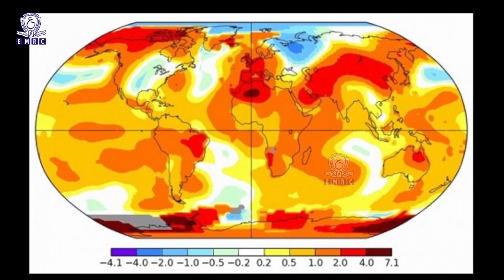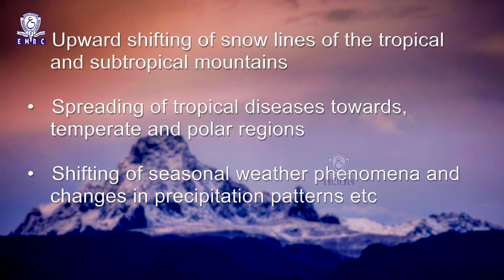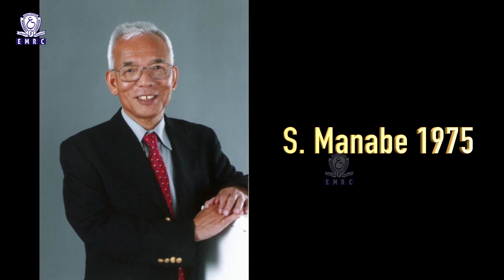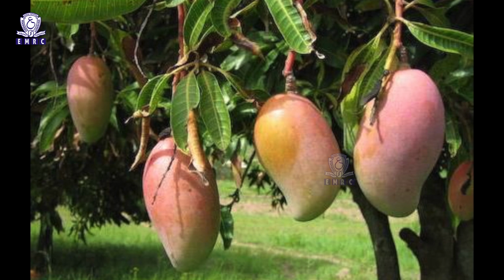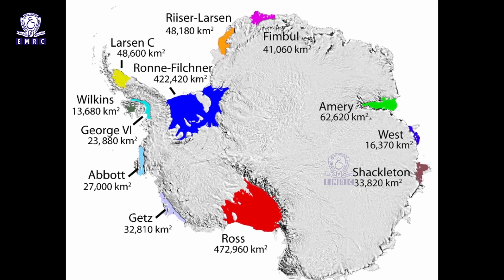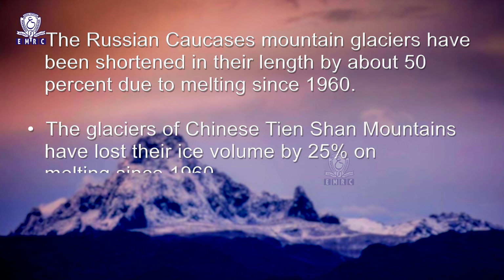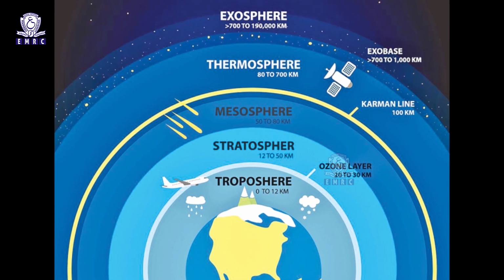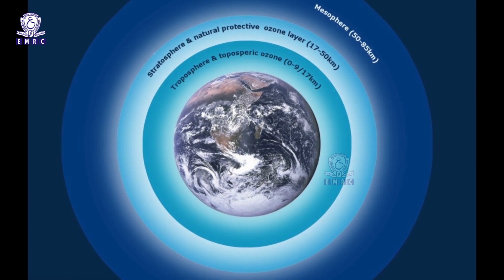25 GLOBAL WARMING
Geography
Climatology
25 GLOBAL WARMING
After this lesson you will be able to understand Ozone Depletion, Green house gas effect.
geography climatology GLOBAL WARMING#emrc #